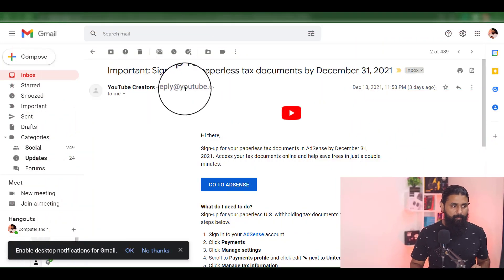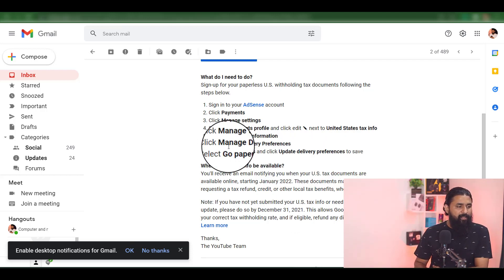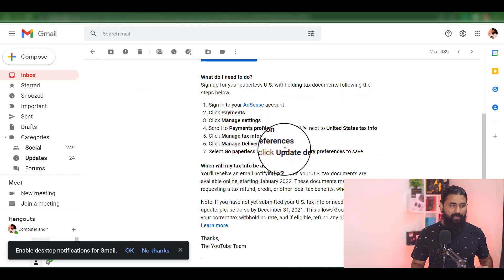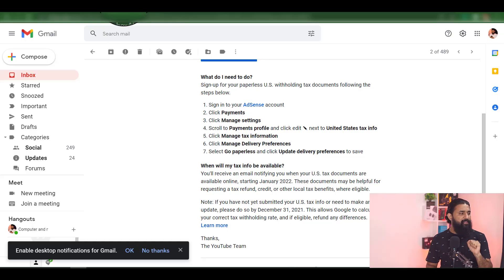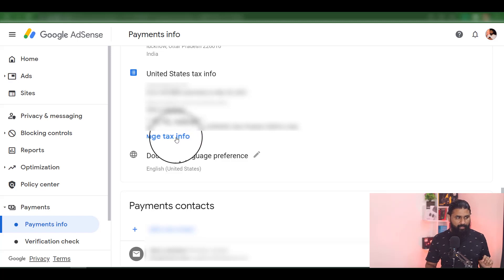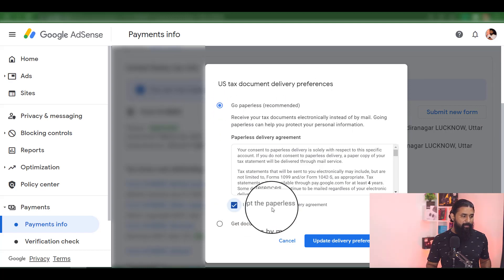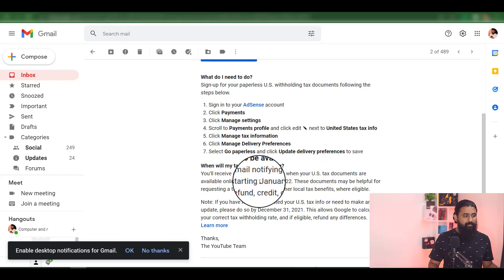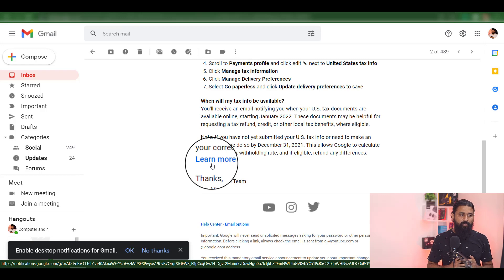YOUTUBE UPDATE - Important: Sign-up for paperless tax documents / യൂട്യൂബ് ചാനൽ ഉള്ളവർ ഇത് ചെയ്യുക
Equipment used :
Camera Used
lens used
Mic Used
Laptop Used
Simpex 690 Tripod
DIGITEK 18" Professional big LED Ring Light
DIGITEK 9 Feet Studio Light Stand
Modern wall rack Wooden Wall Shelf
MDF Digital Painting